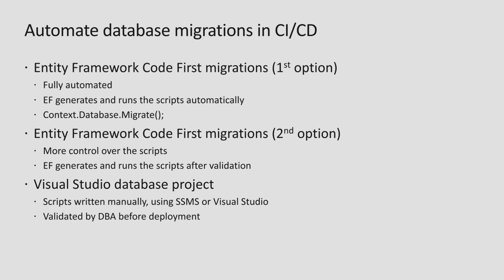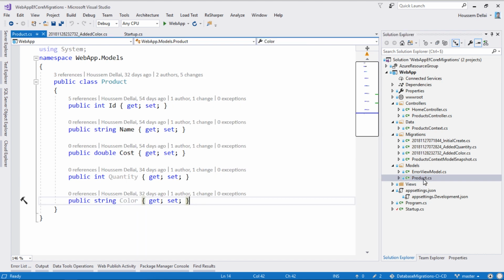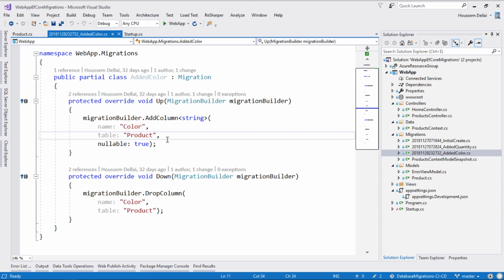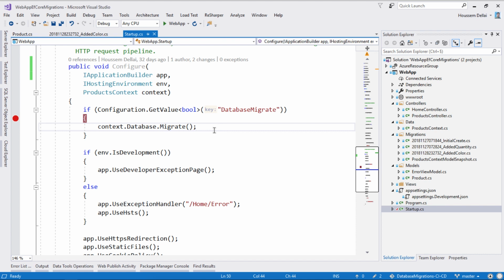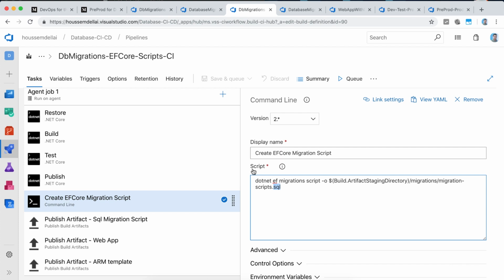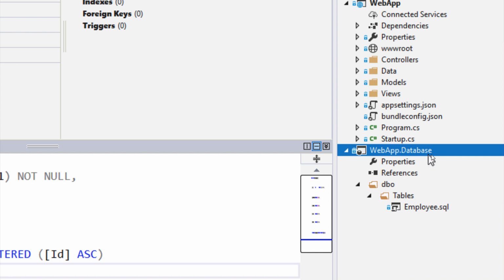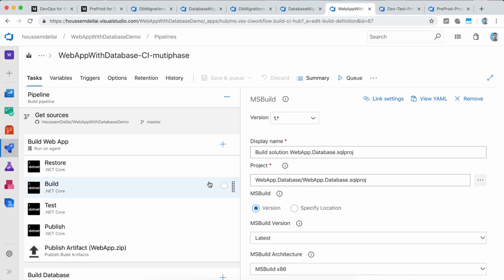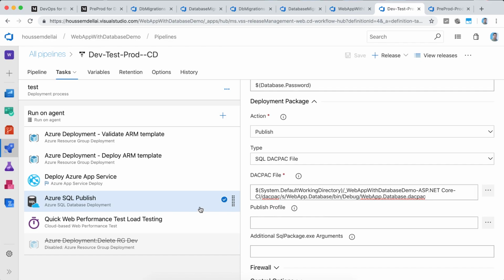DevOps for Database